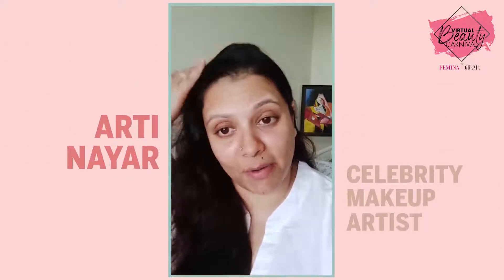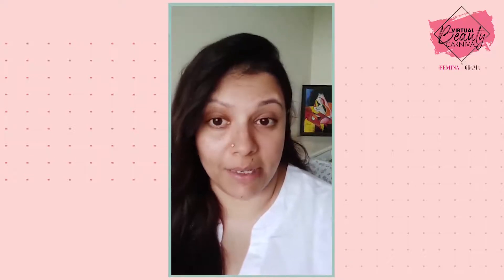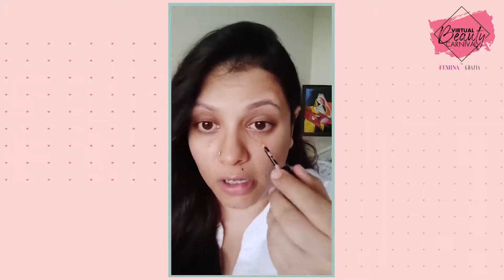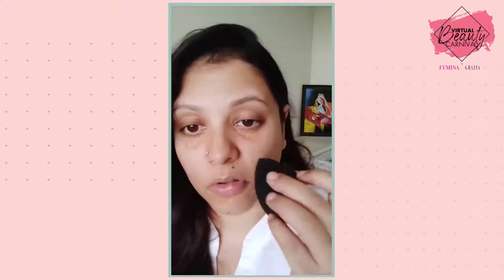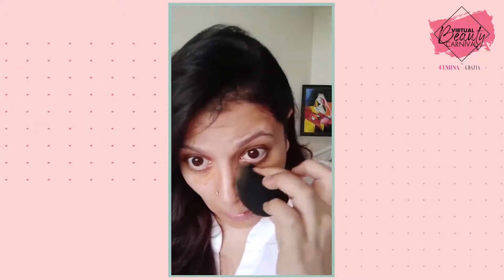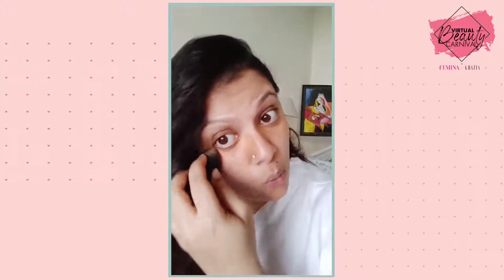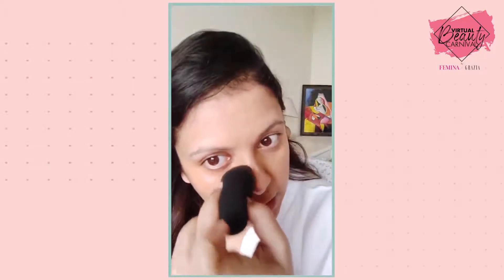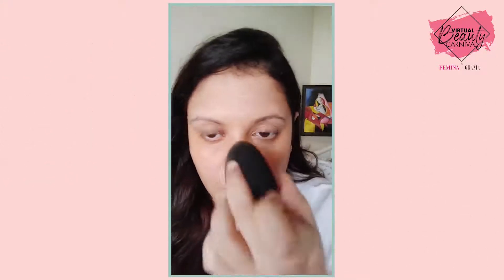Soft Diwali Makeup Look By Arti Nayar | VirtualBeautyCarnival By Femina X Grazia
Celebrity make-up artist Arti Nayar shows you how to ace this soft eye make-up look at VirtualBeautyCarnival By Femina X Grazia